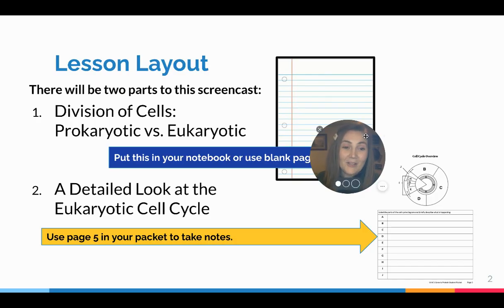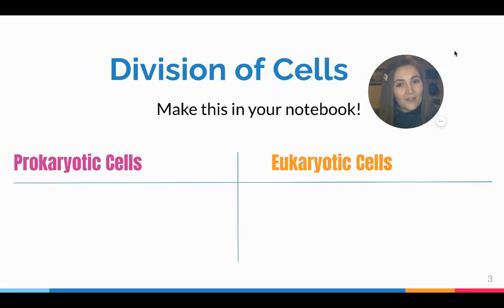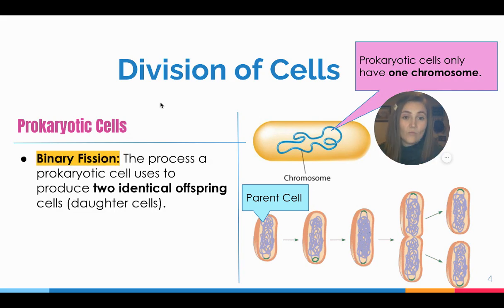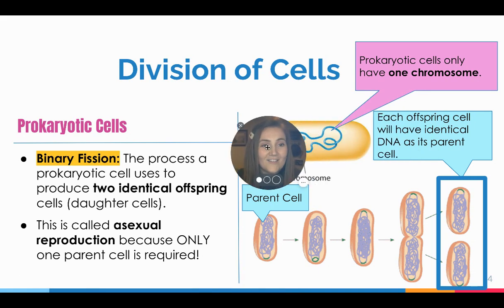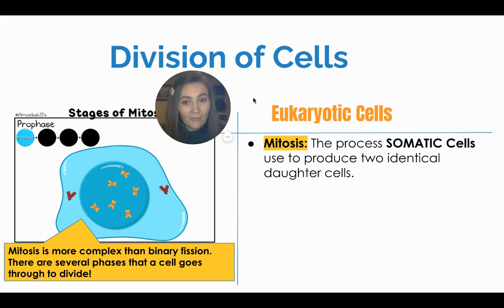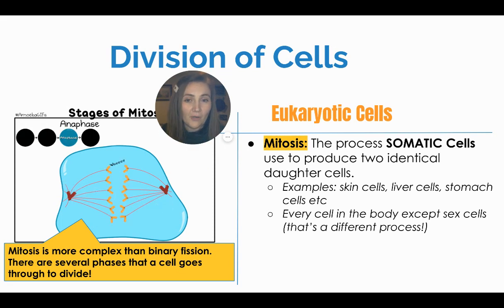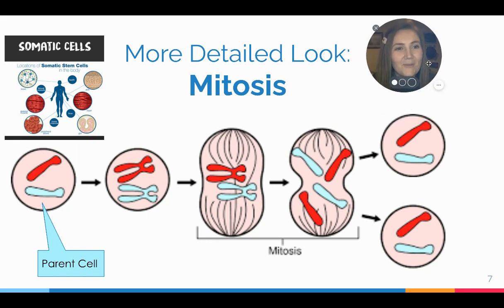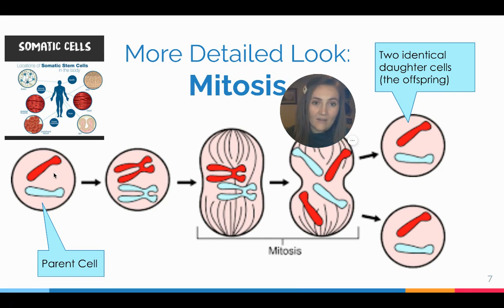04 Cell Cycle--Division of Cells | Screencast Part 1